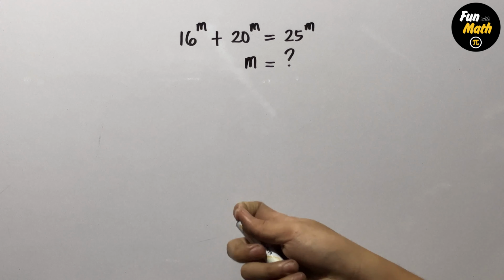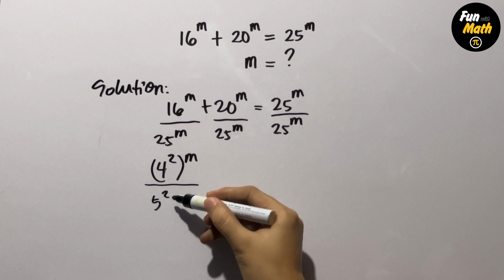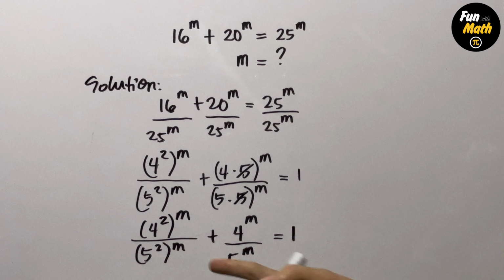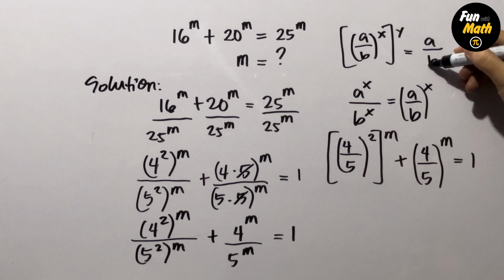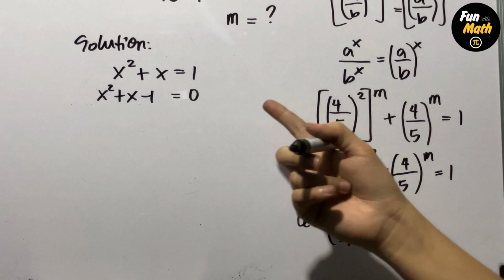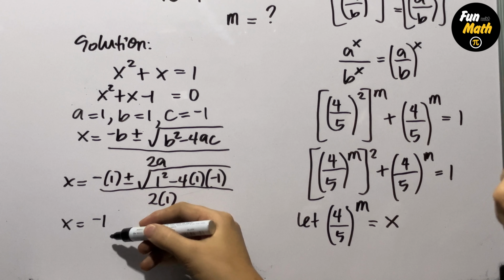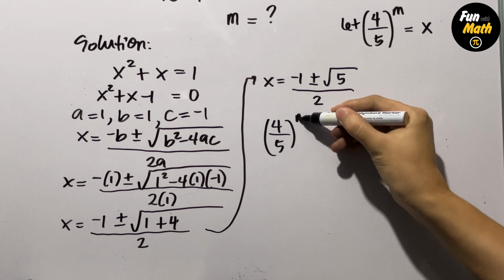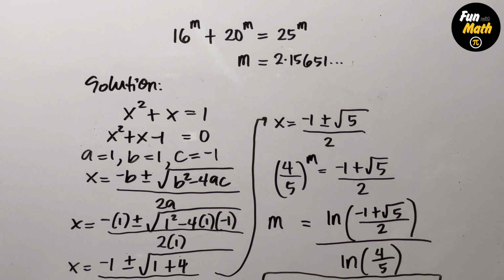Maths olympiad | A tricky maths International maths olympiad question | Algebra problem